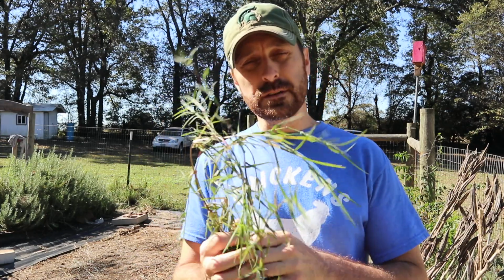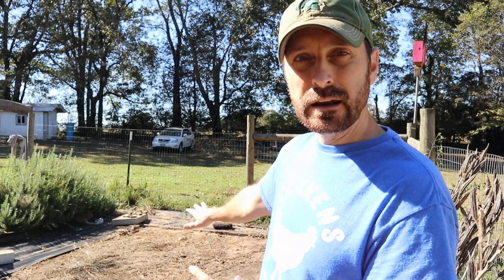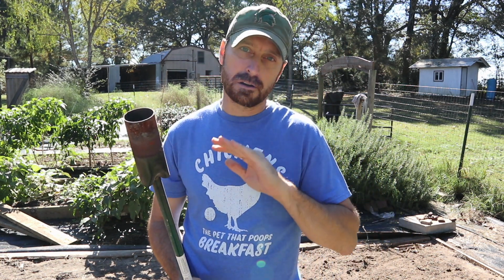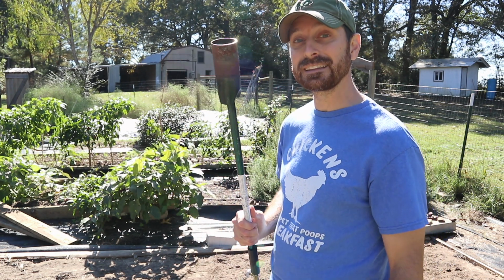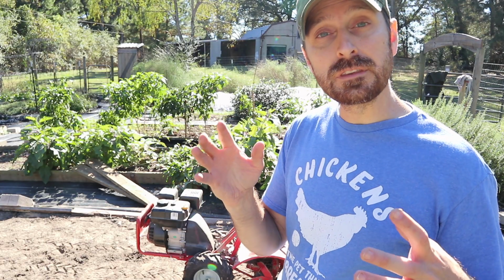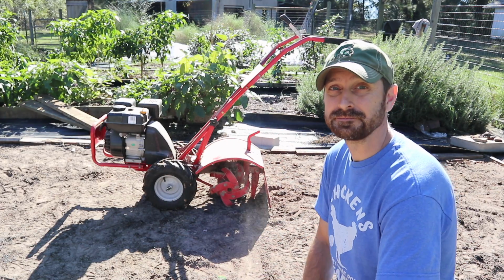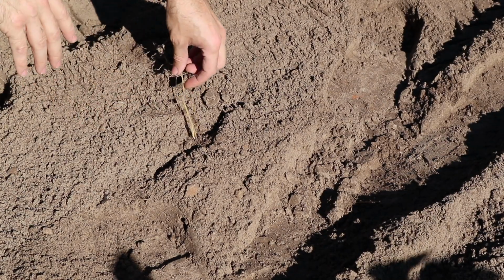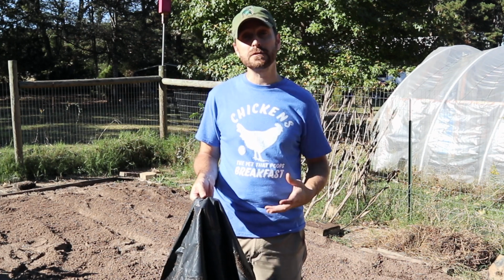Weed Free Garden? How To Create A Stale Seed Bed With Tarping, Tilling, And Flame Weeding!